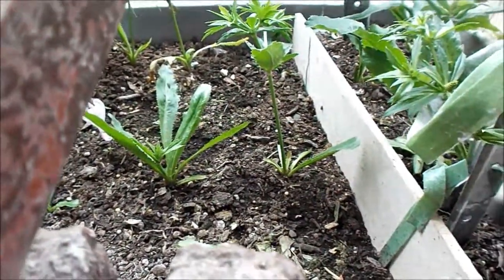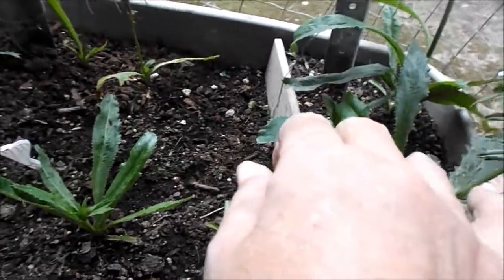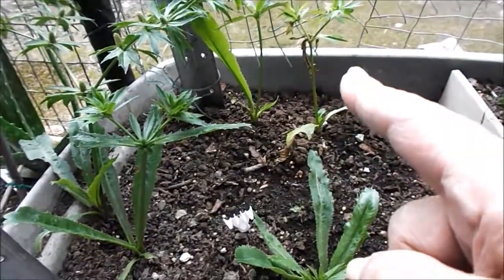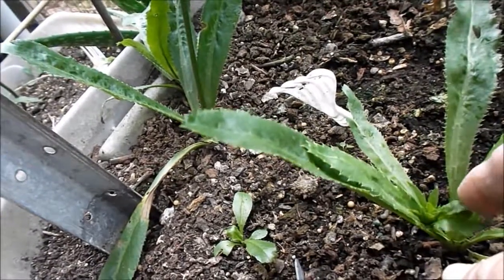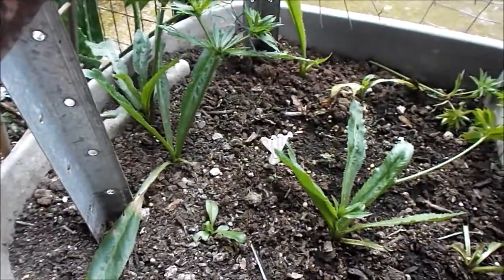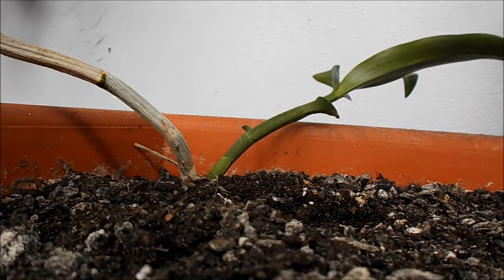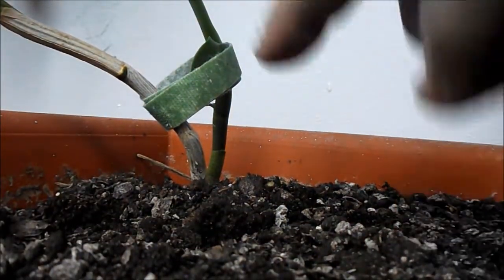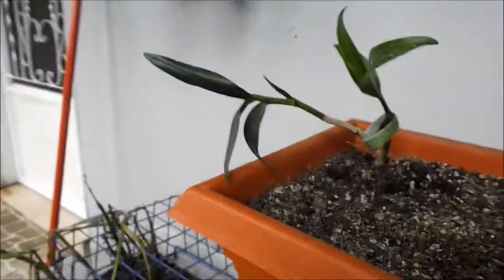How Puerto Rico is great for farmers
Gardening in Puerto Rico, it's one of the places that you can grow almost anything. In summer it hot and in the winter time it's just cool. The plants lives all year. Some places like where I live, it has underground water and some places has beautiful water fall. From cutting coriander seeds, fixing orchards to planning where to put more plants. This is a great place to grow fruits and veggies.